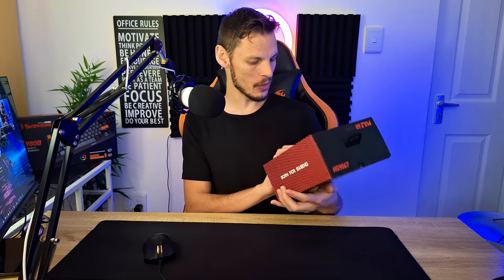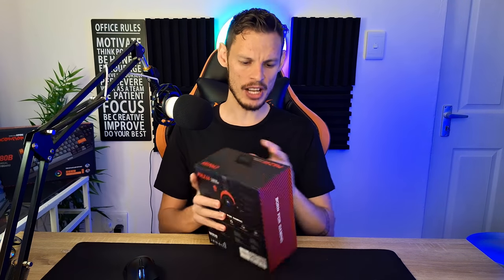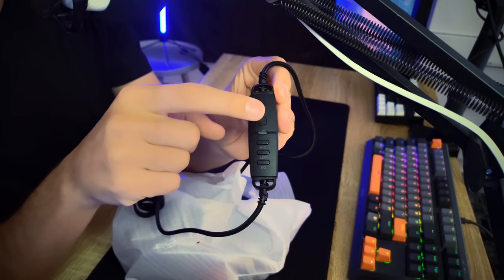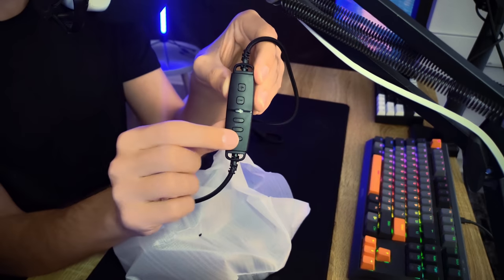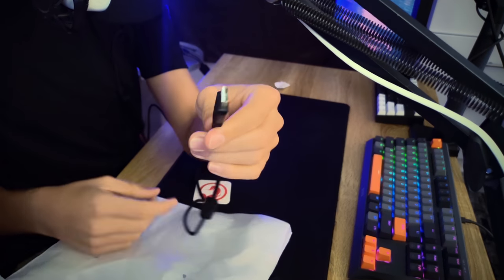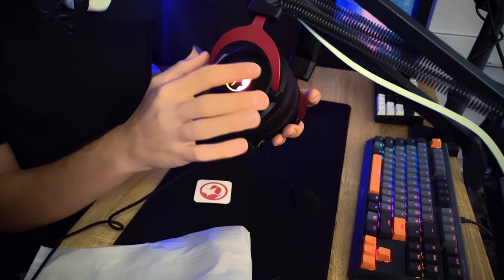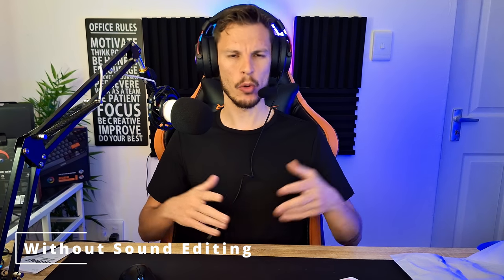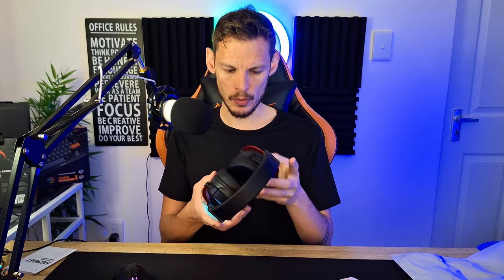Is this the BEST New BUDGET Gaming Headset?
If you've searched the MARVO HG9067, or PULZ 60 headset, you probably ended up here. In this video I will be doing a  full review of the gaming headset and see if THIS budget gaming headset can actually live up to the hype surrounding it.